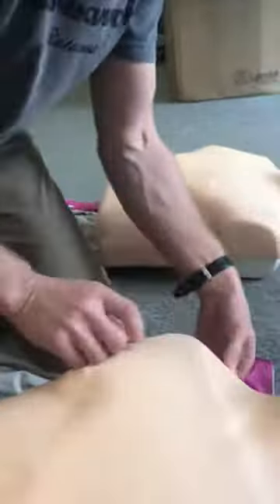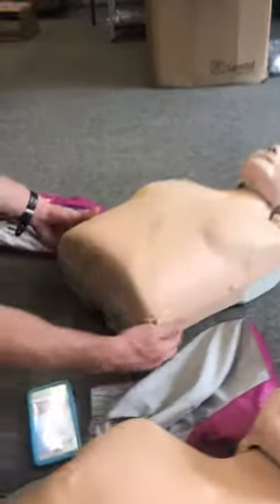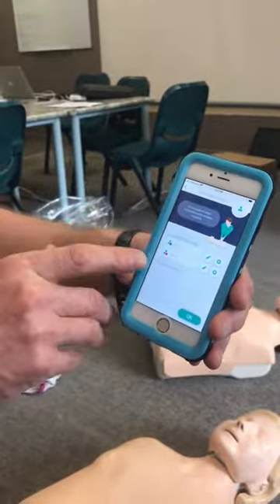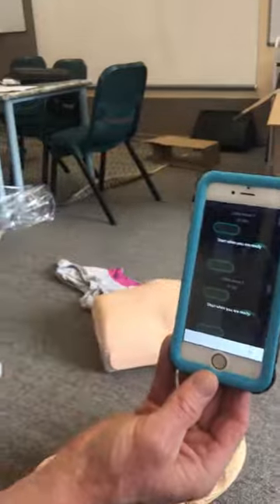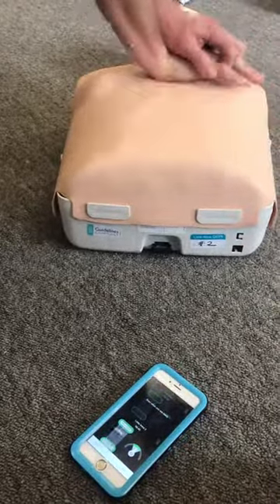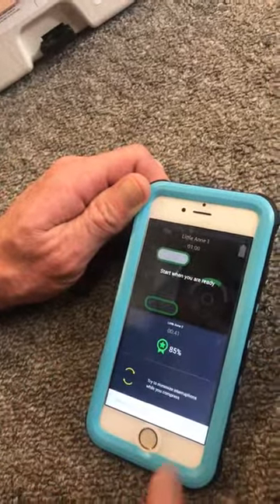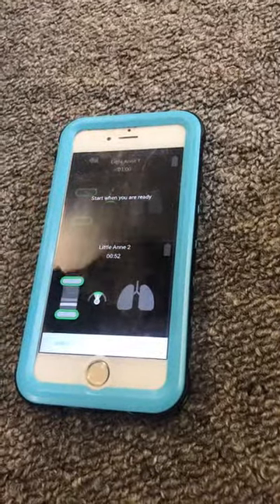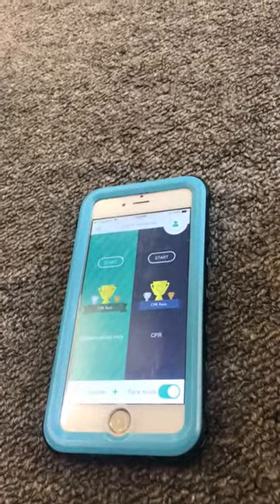CPR Monitor tutorial